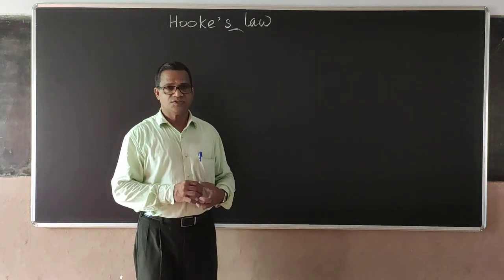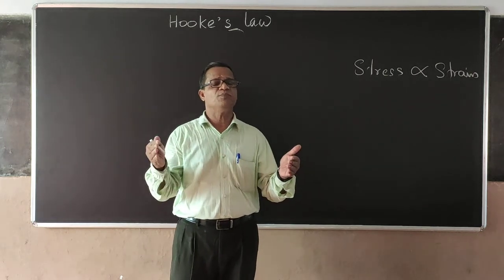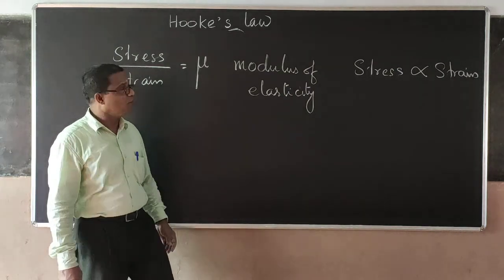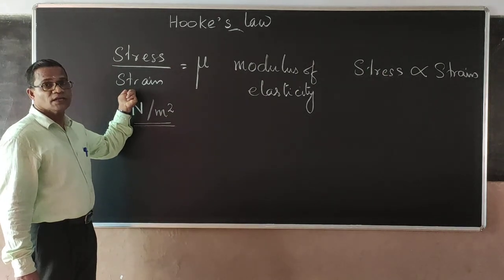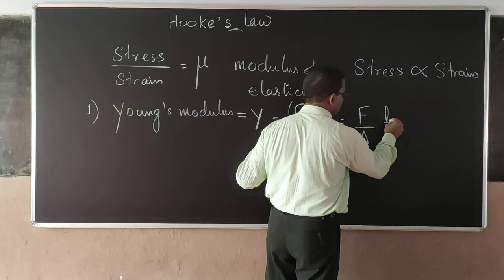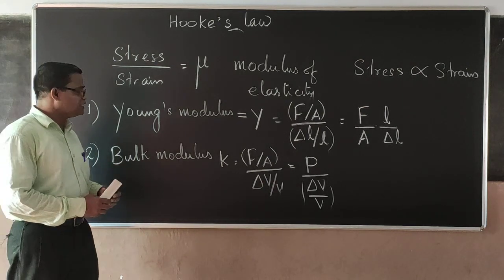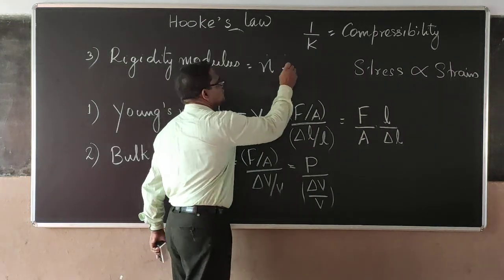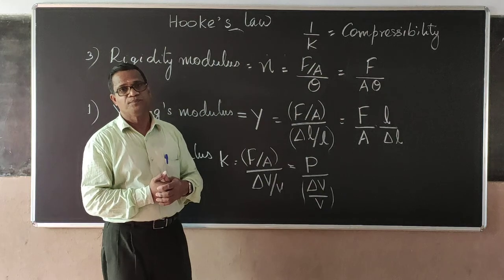Rj/Physics XI/Elasticity 2